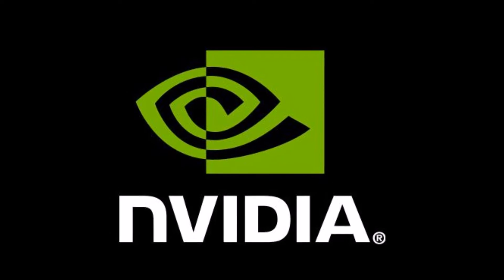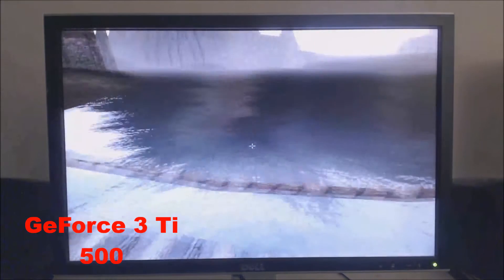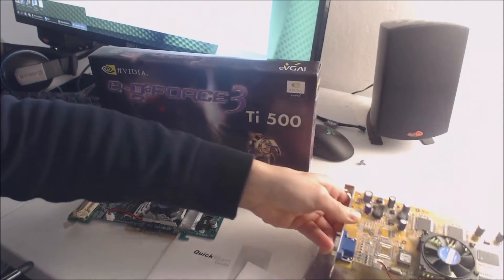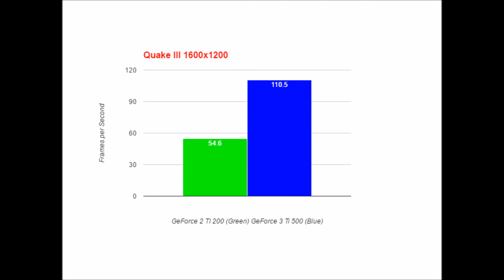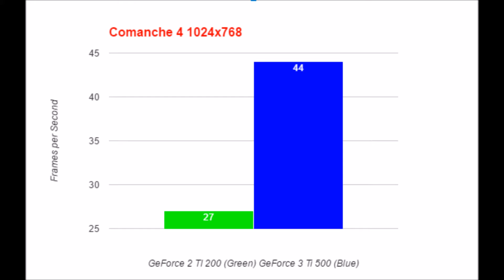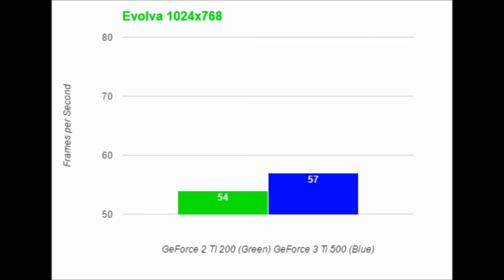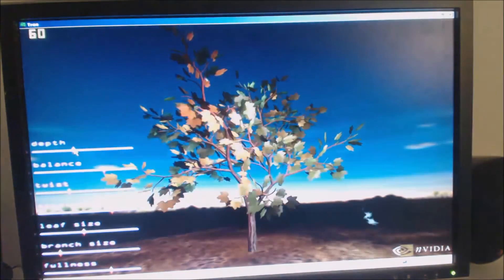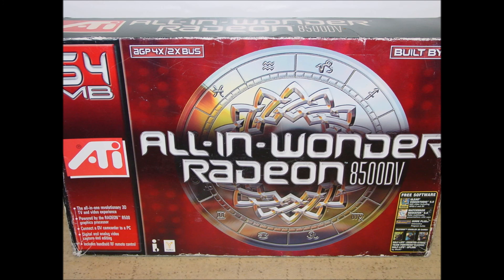CGS Coop's Lab - Retro Graphics Card Shootout! Nvidia's GeForce 2 Ti and 3 Ti series review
Retro Graphics Card Shootout! Nvidia's GeForce 2 Ti and 3 Ti series review.

My 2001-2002 retro PC is :

Pentium IV 2.0 GHz Northwood
768 Mb ram DDR PC2100
GeForce 2 Ti 200 64 mb
GeForce 3 Ti 500 64 mb